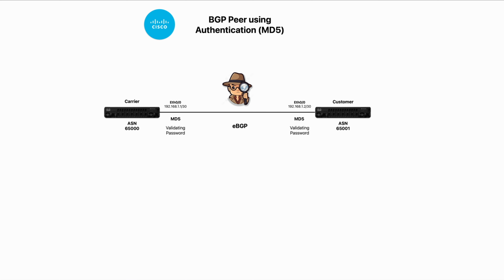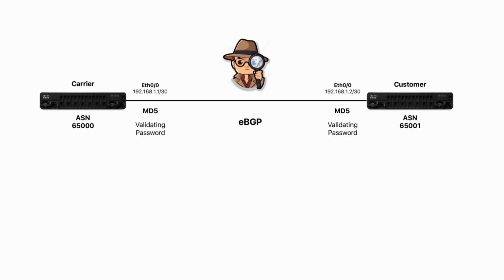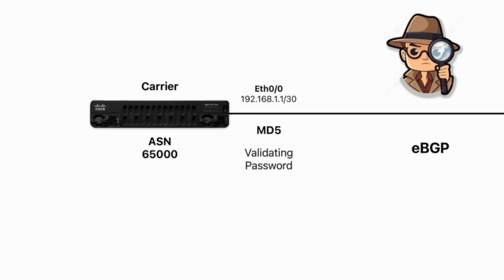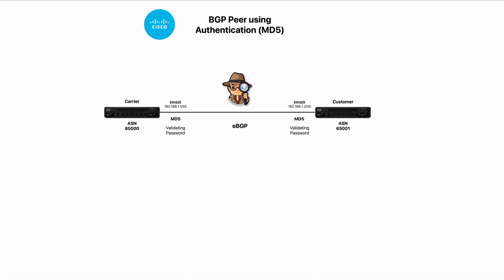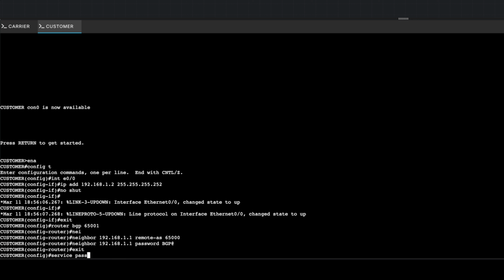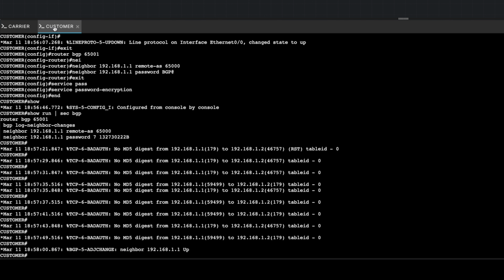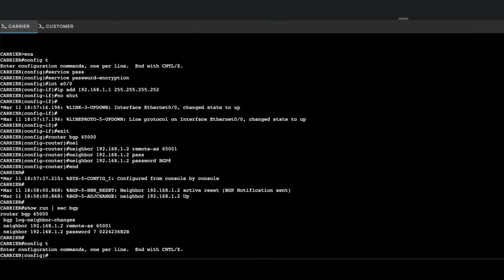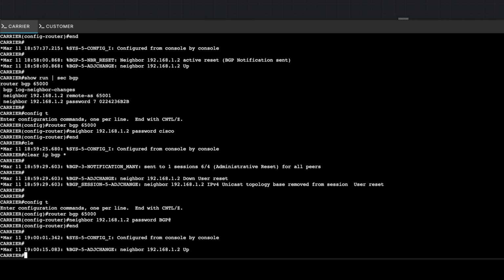Cisco - BGP Peers with Authentication Lab